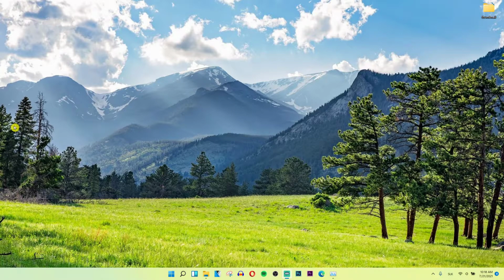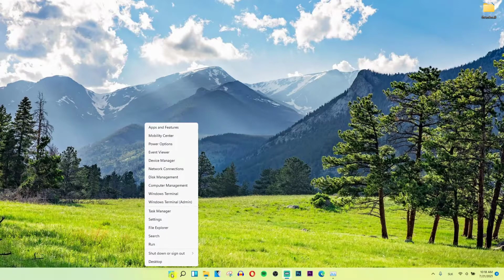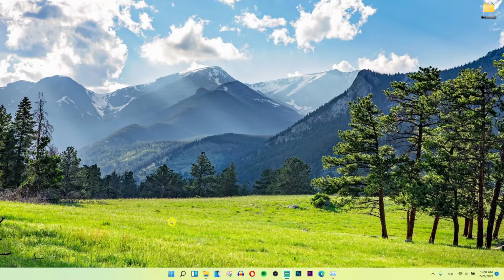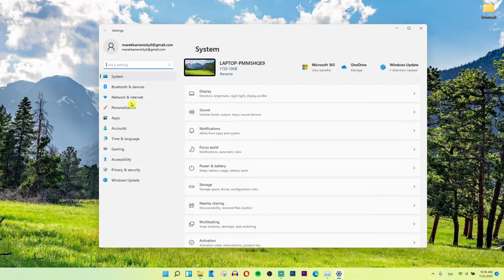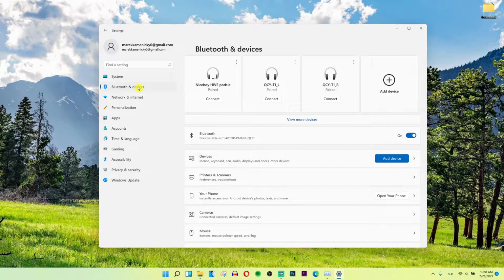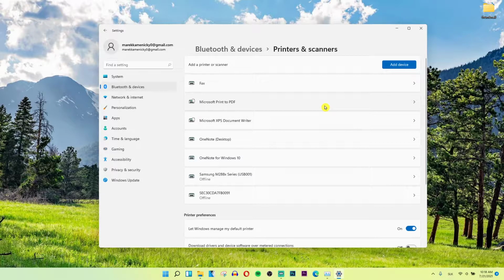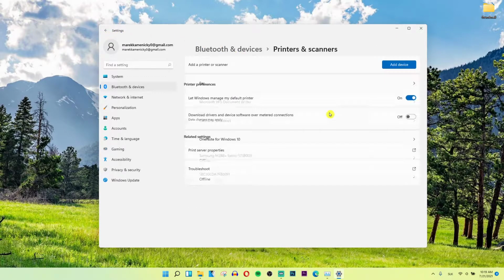How To Set Default Printer In Windows 11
In this video you will find out How To Set Default Printer In Windows 11

GET AMAZING FREE Tools For Your Youtube Channel To Get More Views:
Tubebuddy (For GROWTH on Youtube):